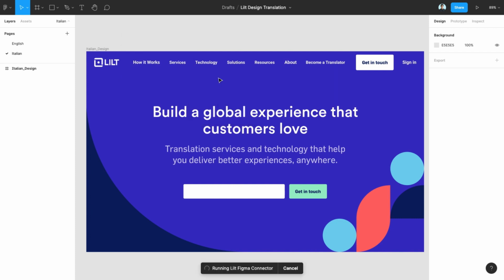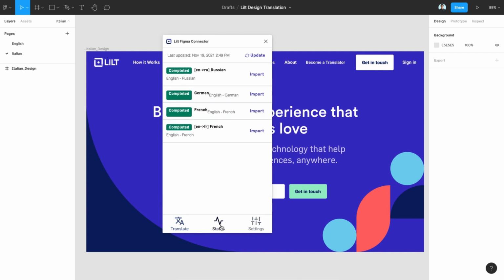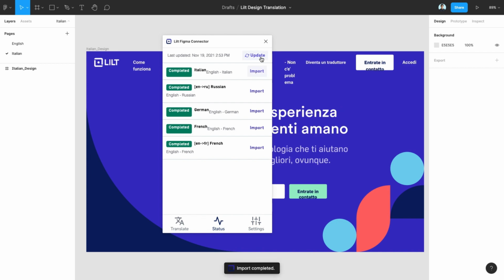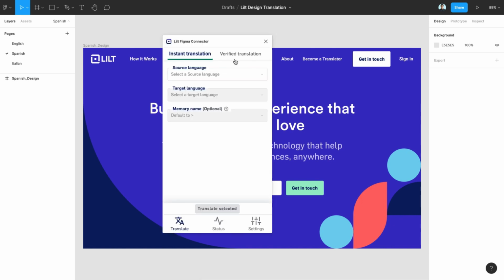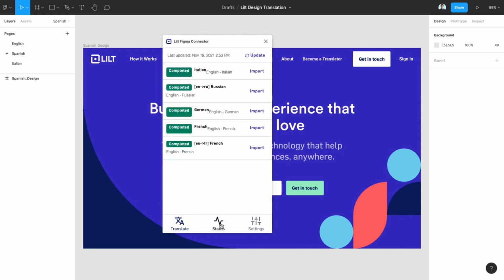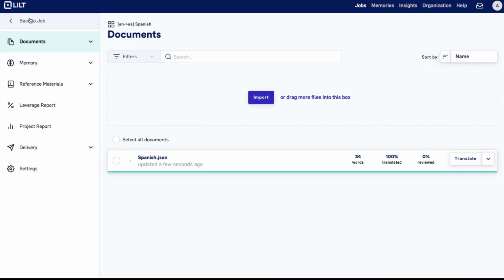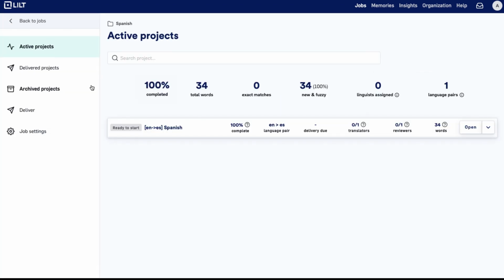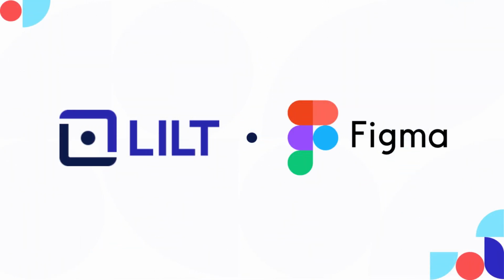Lilt + Figma Connector Demo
Check out how the Lilt + Figma connector enables companies to automatically push and pull content between Figma and Lilt for seamless localization.